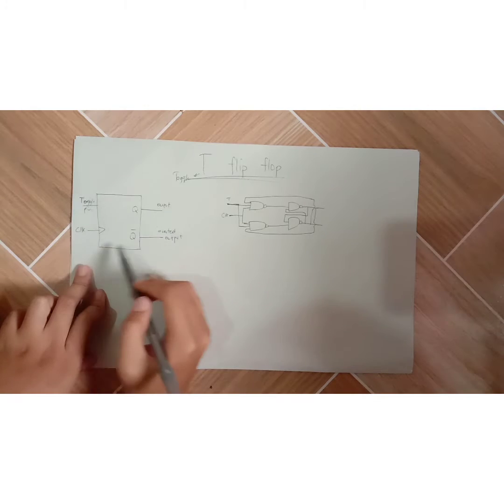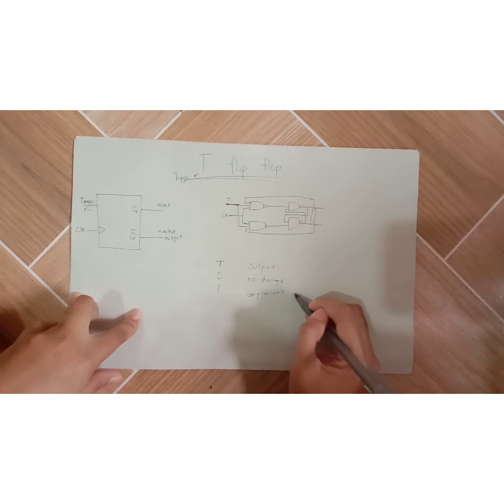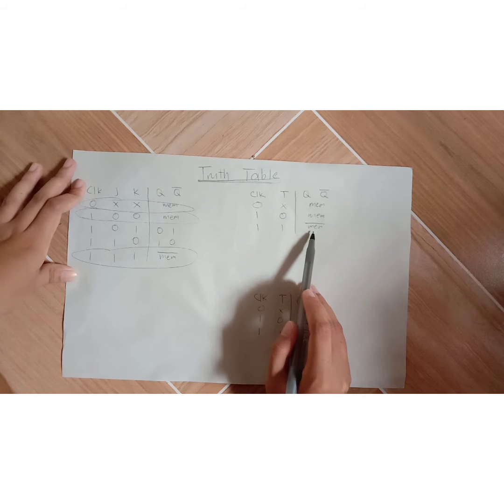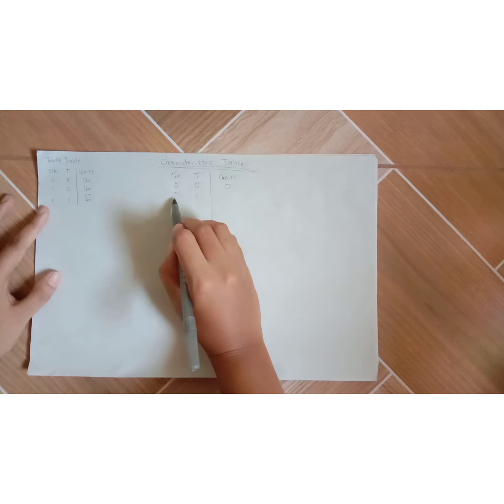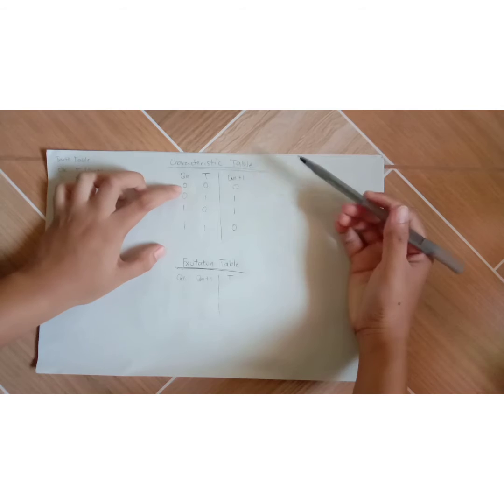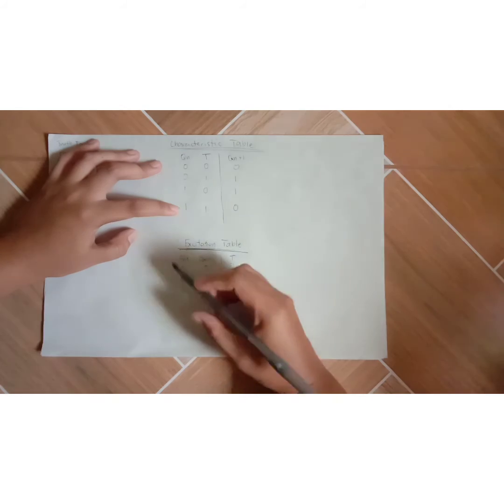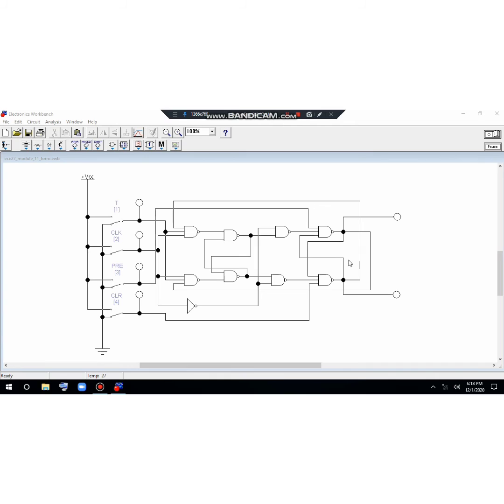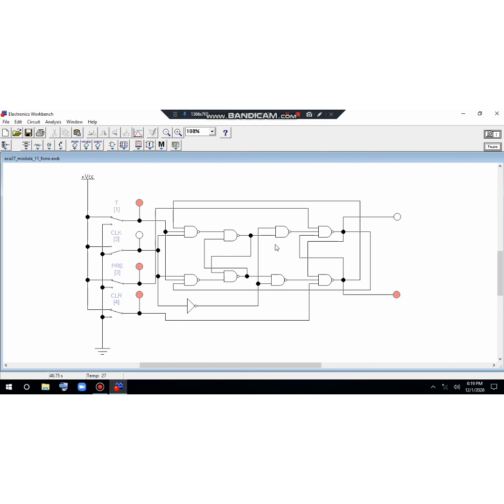T Flip-flop Tutorial by D.R. Forro